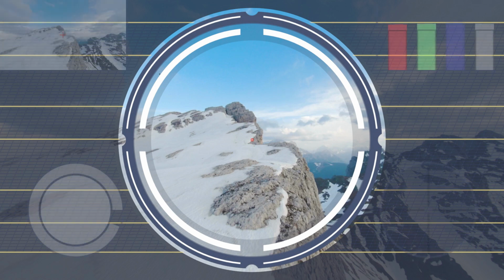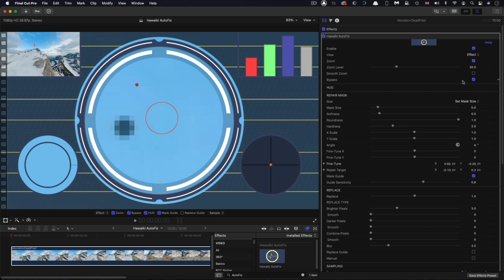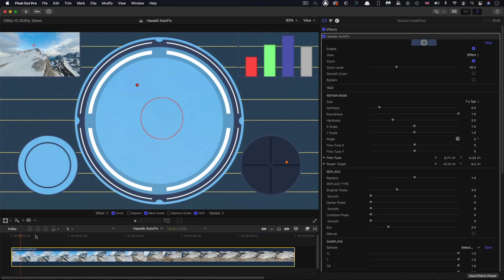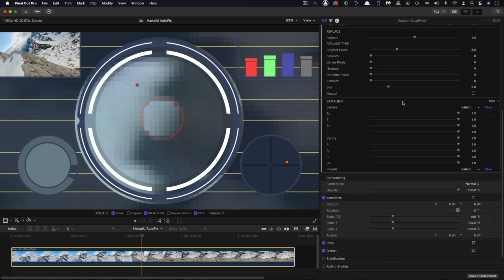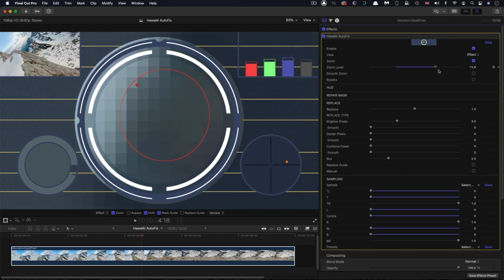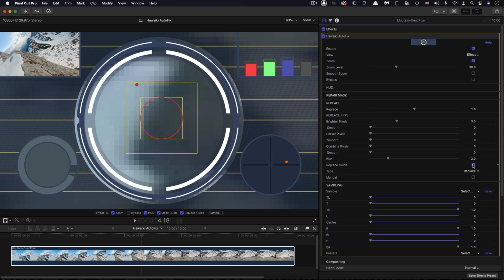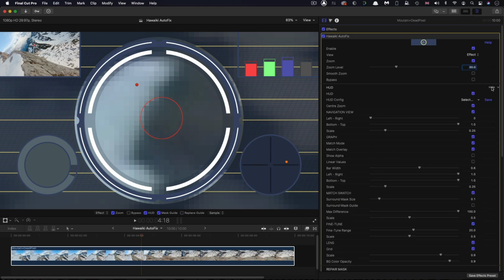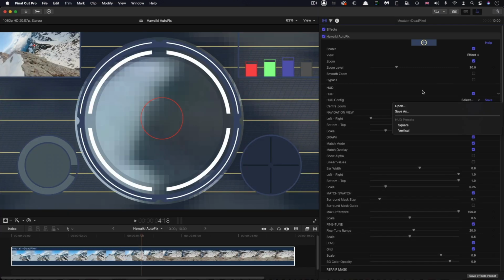Hawaiki AutoFix Tutorial (for Apple Final Cut and Motion)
Hawaiki AutoFix is a powerful new repair plug-in for Apple Final Cut and Motion. AutoFix gives you fast, efficient restoration of dead pixels - and it’s also a lot of fun to use. Intelligent, content-aware repair technology makes light work of what is otherwise a tiresome chore.